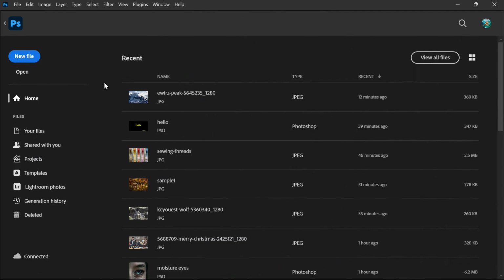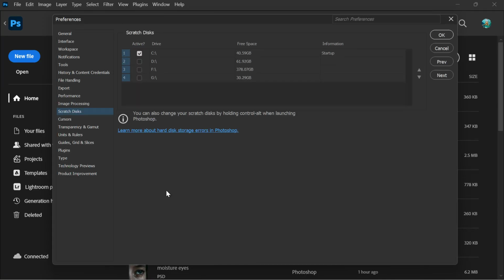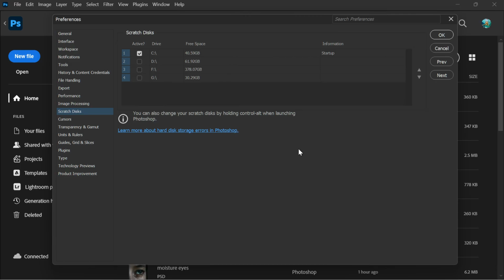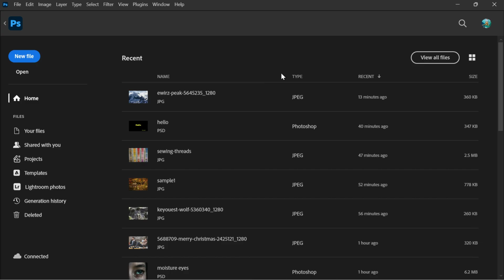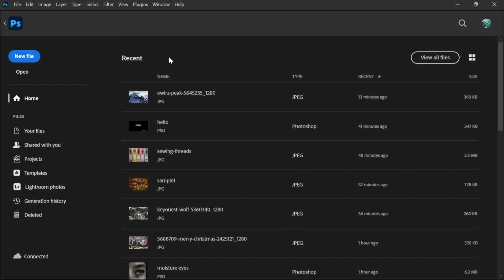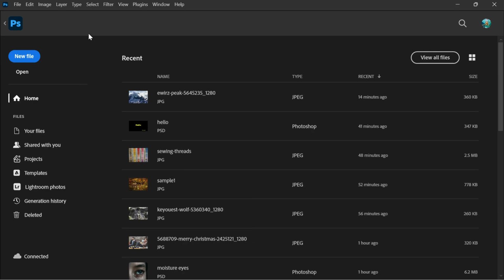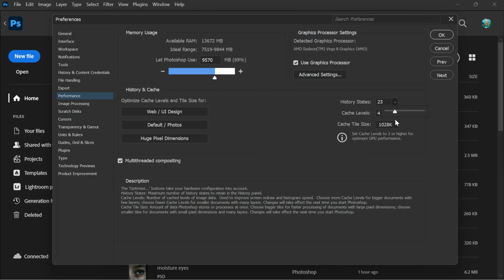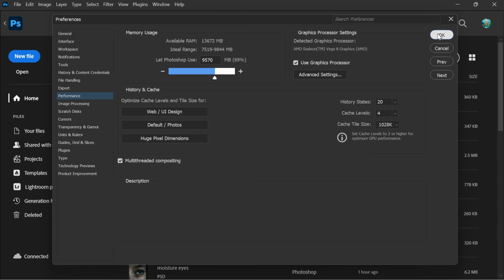How To Fix Scratch Disk Full In Adobe Photoshop On Windows (2026 Easy Guide)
Learn how to fix the scratch disk full error in Adobe Photoshop on Windows step by step. This guide covers changing scratch disks, startup reset shortcuts, and performance settings to prevent the error.

Timestamps:
0:00 Introduction & Overview
0:41 Change Scratch Disk Location
1:17 Select New Drive & Use SSD
1:54 Reset Scratch Disk On Startup (Ctrl + Alt)
2:28 Reduce History States & Cache Levels
2:59 Final Recap & Outro